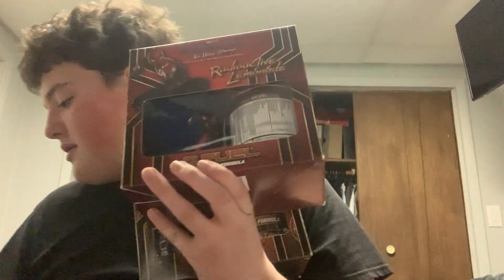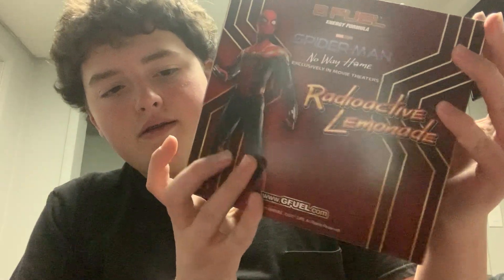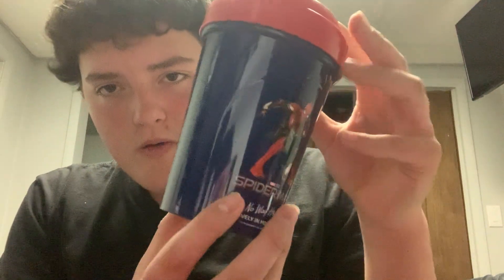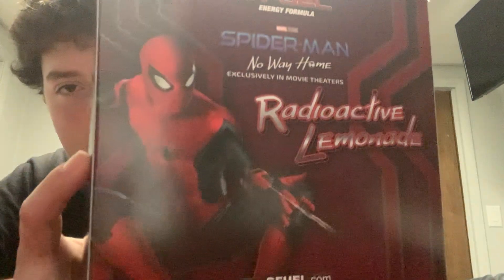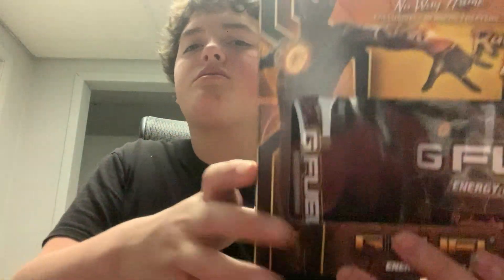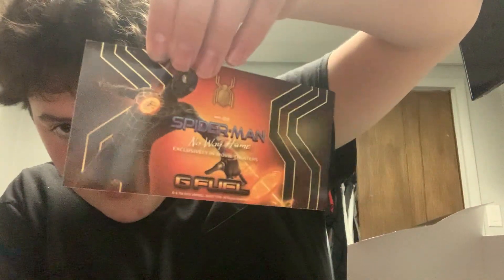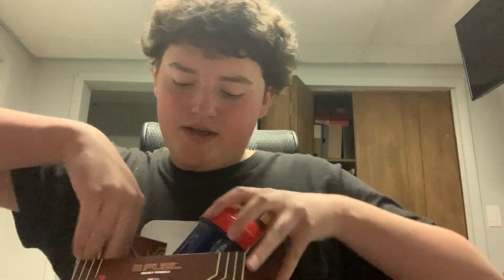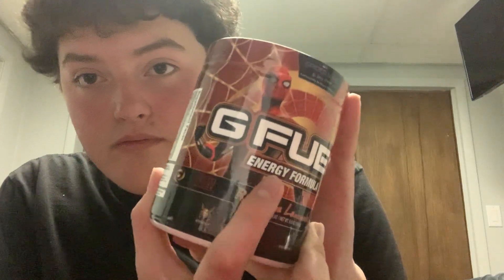Radioactive lemonade Gfuel review ￼